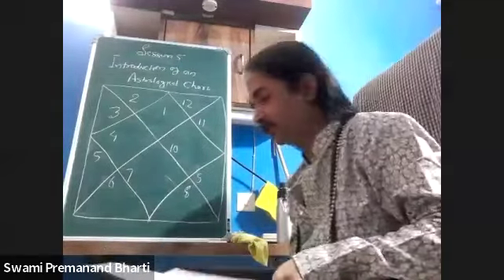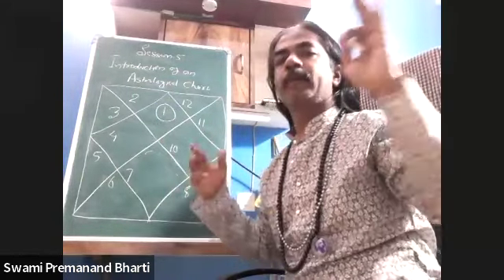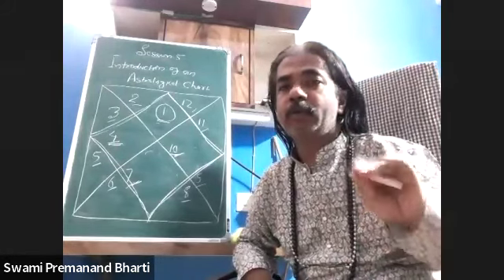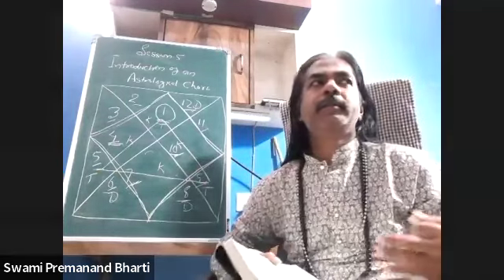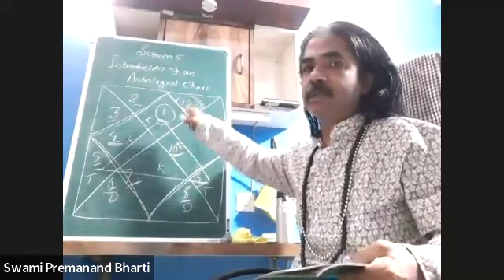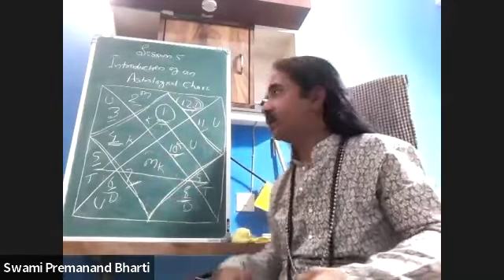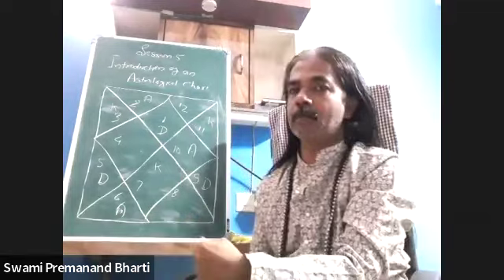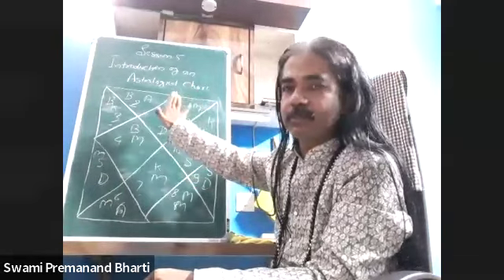Session 5 - Classification of Houses in an Astrological Chart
This session is about various classification of Houses in an Astrological Chart.

Thanks,